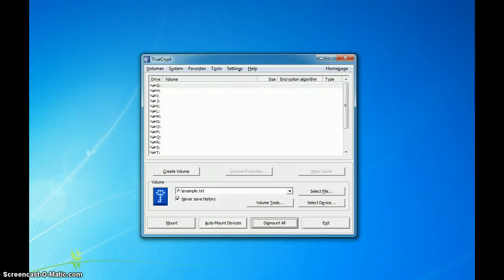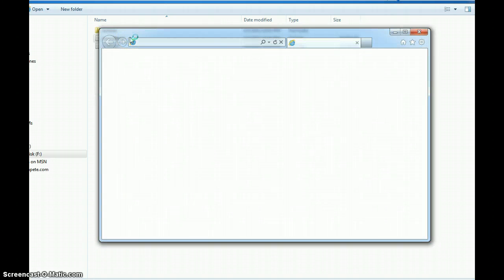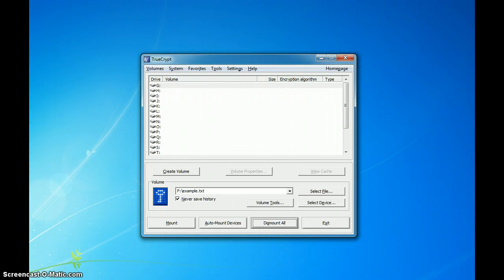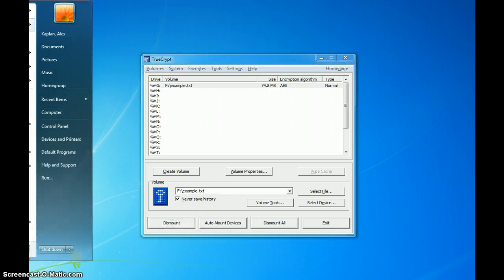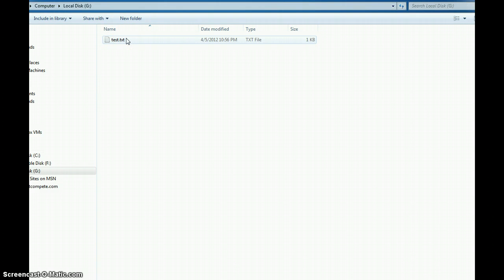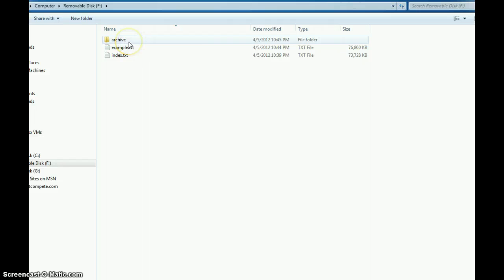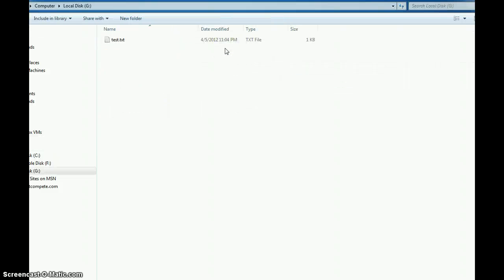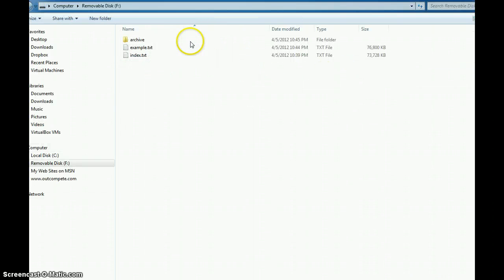Working with encrypted files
Now that you've encrypted data, how can you get to it?